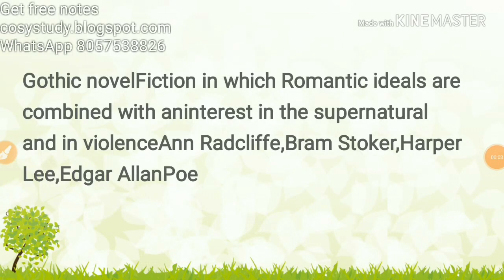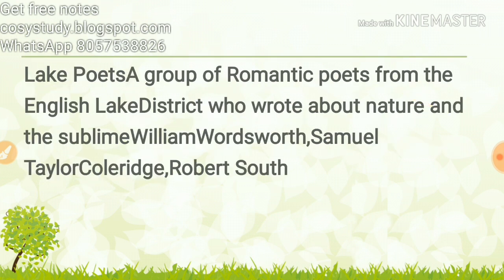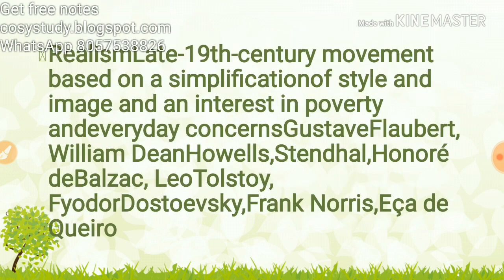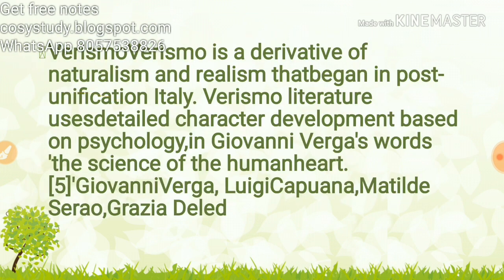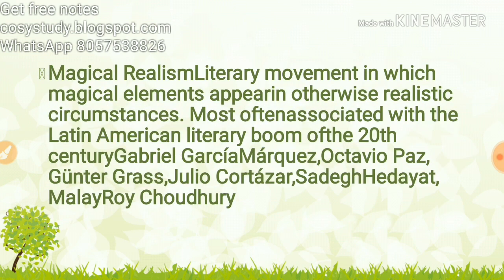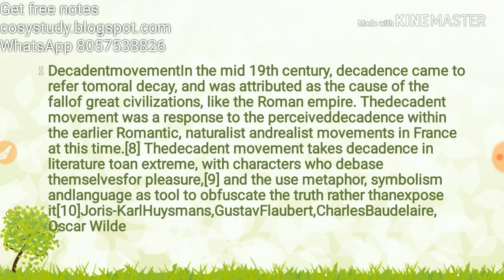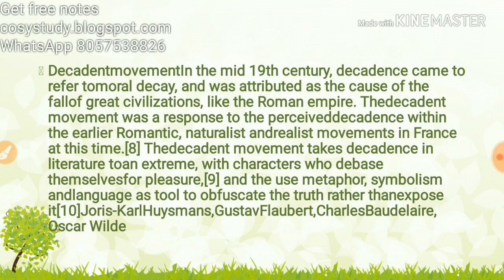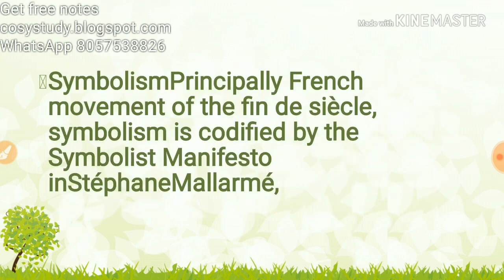Literary terms |Movements revision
Follow this link to join my WhatsApp group In this video I talked about 10 more literary movements.
ugc net literary terms
Results in English
यूजीसी नेट साहित्यिक दृष्टि से
Module 8: Literary Devices & Terms for UGC NET/JRF English Literature
Literary Devices refers to the typical structures used by writers in their works to convey his or her messages in a simple manner to the ...
VIDEOS
YouTube · CosyStudy

6:36
Literary Terms easy way||Ugc Net English||kvs, nvs tgt pgt
YouTube · UGC CBSE NET JRF ENGLISH LITERATURE

8:10
EASY APPROACH TO LITERARY THEORIES FOR UGC NET JRF JULY ...
YouTube · Miracle Institute English Literature [ UGC-NET ]

13:58
Very Important FACTS: Rhetorical Devices,for UGC NET/JRF Exam July ...
YouTube · CosyStudy

9:04
English literature free notes || Adam Bede|| ugc net English, tgt , kvs ,nvs

28:01
Complete LITERARY CRITICISM for Ugc Net English by Vineet Pandey (6 NET ...

8:01
literary theory Latest theoretical terms for ugc net english july 2018 by vineet ...

12:22
How to Prepare for CBSE/UGC-NET/JRF English Literature
Jul 9, 2017

19:02
MOST IMPORTANT POETRIES FOR UGC NET ENGLISH LITERATURE JULY ...

3:46
CBSE/UGC- NET/JRF 2018 ENGLISH LITERATURE NEW BATCHES
Jan 24, 2018
YouTube · ArpitaKarwa.com- UGC NET/JRF English Literature

16:23
How To Study British Literature For UGC NET/JRF English?
Hamartia or the 'tragic flaw' as defined by Aristotle in his work Poetics with definition, meaning and examples from various literary works.
Literary Theory and Criticism – UGC NET BOOK No – 13 | UGC NET English ...
netenglishcoaching.in › literary-theory-a...
Literary Theory and Criticism. Content. Types of Novels; Literary Movements; Literary Theory and Criticism; Literary Terms and Theories ...
LITERARY CRITICISM:FREE NOTES: 00474--LITERARY TERMS/ UGC-NET ...
00474--LITERARY TERMS/ UGC-NET, English Literature Objective Type Question Answers. Match column A with B ...
LITERARY CRITICISM:FREE NOTES: ...
Audio Books · 00184--UGC-NET, English Literature Objective Type Question Answers 1 to 10 ... Audio Books · http:// literarycriticismjohn.blogspot.in/2013/12/ 00474-literary-terms ...
LITERARY CRITICISM for Ugc Net English Literature - Sahitya Classes
21-May-2018 · Literary criticism or Literary Studies. Literary criticism is the study, evaluation, and interpretation of literature. Modern ...
Top 5 Free Resources for UGC NET English Exam Preparation – Learning ...
22-Jul-2014 · UGC NET English students often find themselves in dock during ... Literary terms are quite crucial in UGC NET English ...